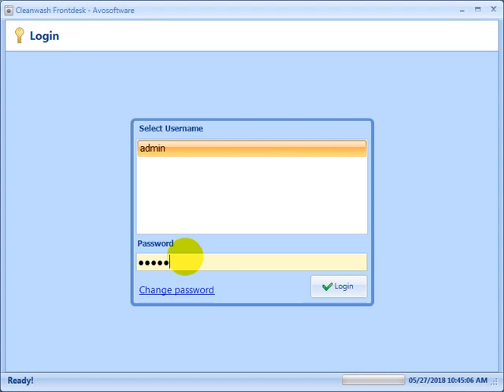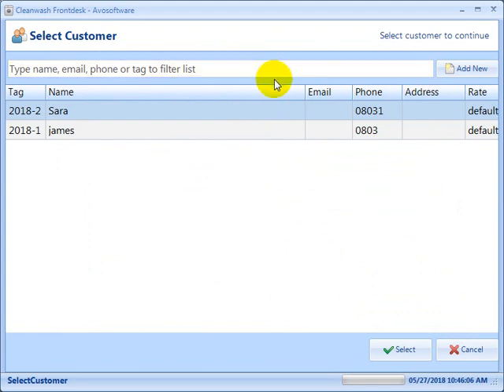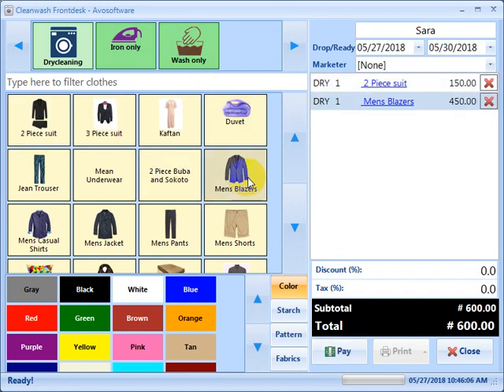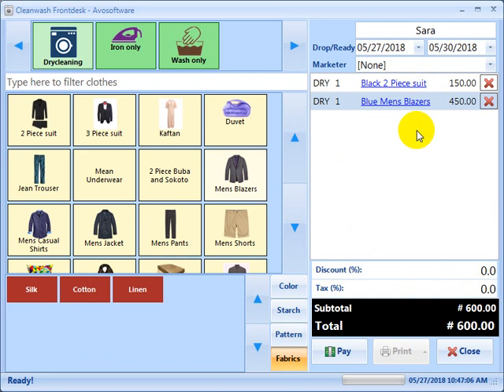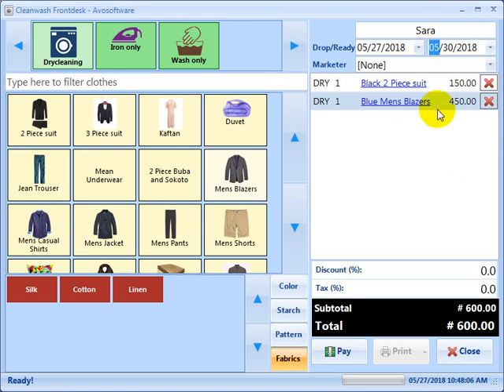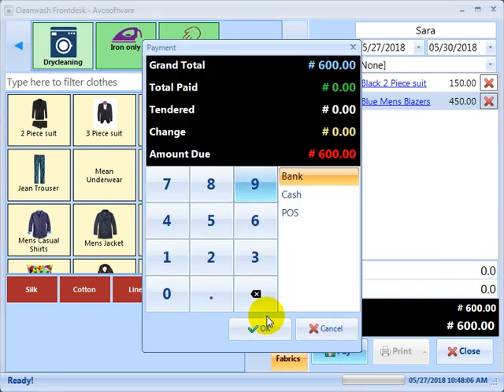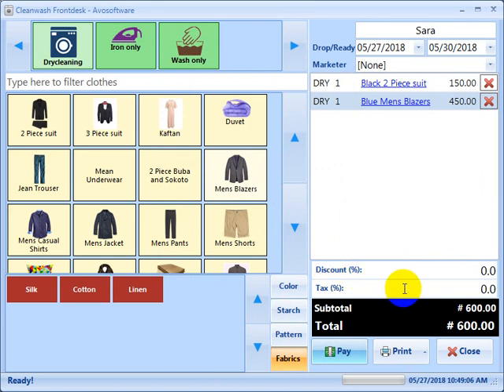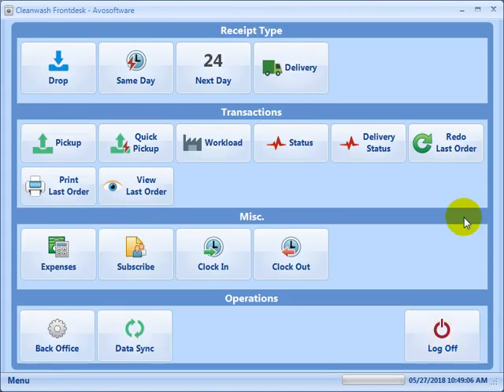Cleanwash v2 Making a Drop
Cleanwash v2 Professional  -  Making a drop